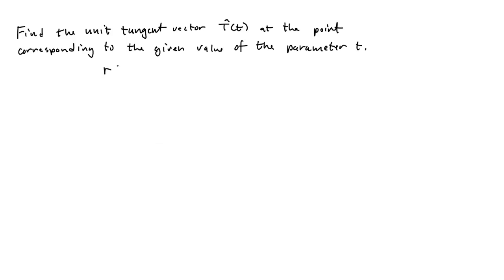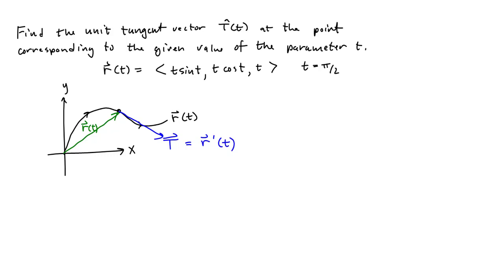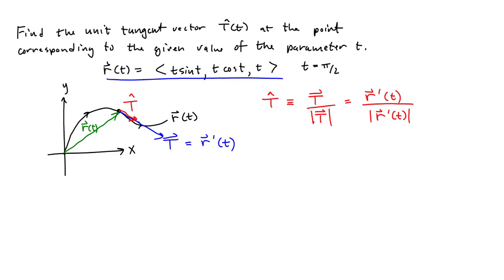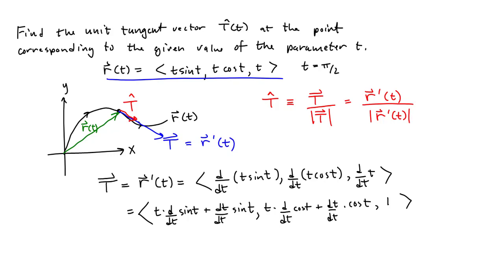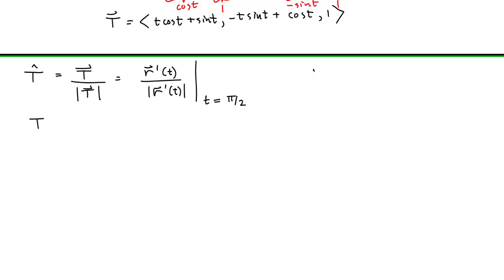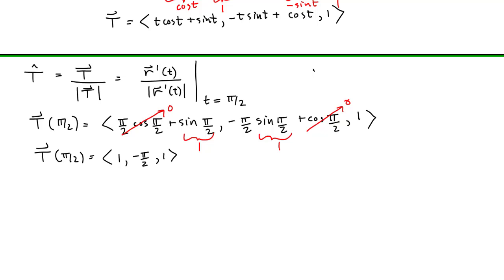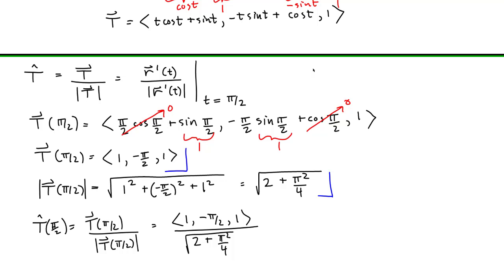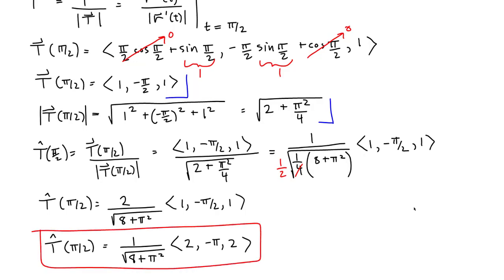Unit Tangent Vector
In this video we work through an example in which we have to calculate the unit tangent vector of a vector-valued function.